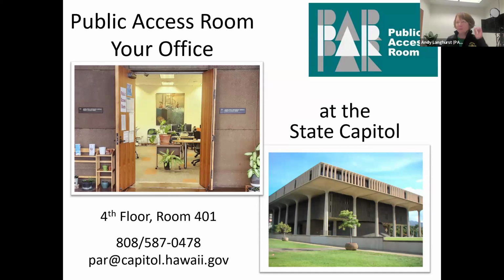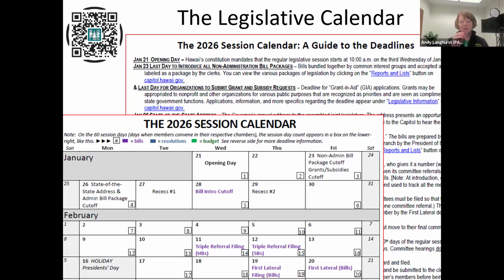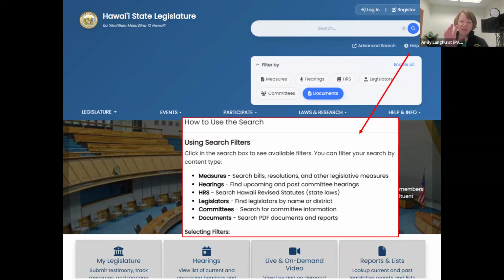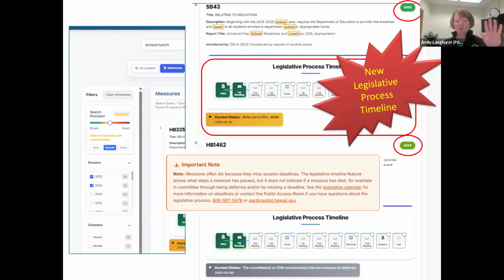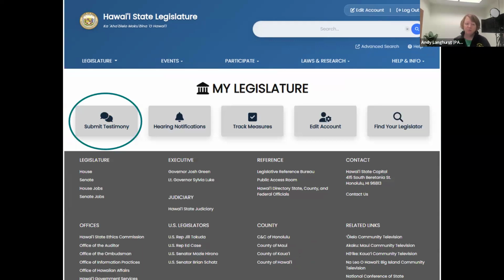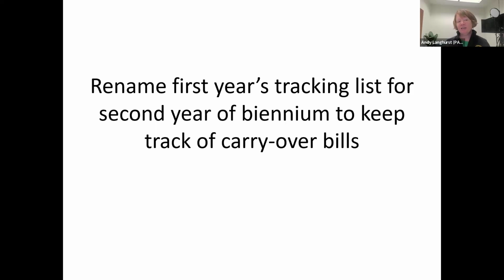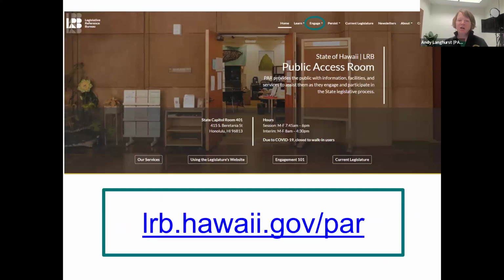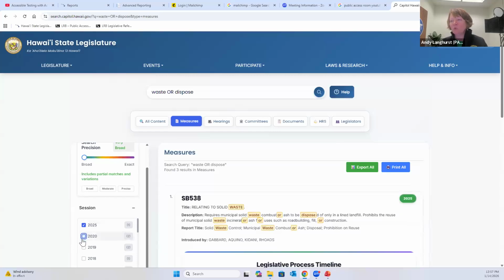2026 January 14 PAR Public Workshop: Get to Know the Legislature's Website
provides tools for getting active in the legislative process. We’ll cover how you can create an account to use the interactive features (signing up for hearing notices, submitting testimony, & creating a measure-tracking list). **We'll review the new for 2026 Primary Search** and provide additional tips using the website. There will be time at the end for questions.